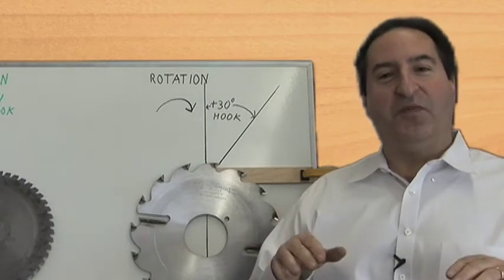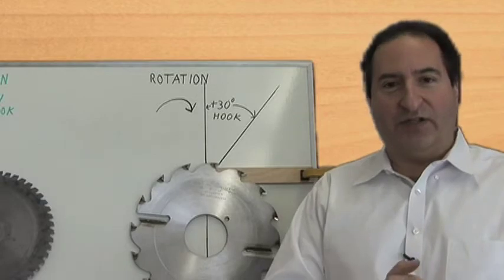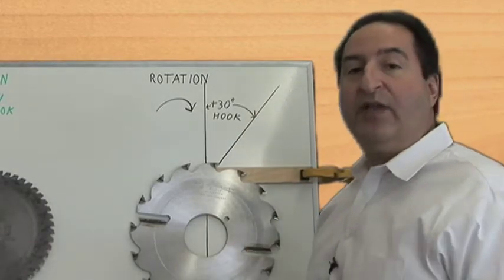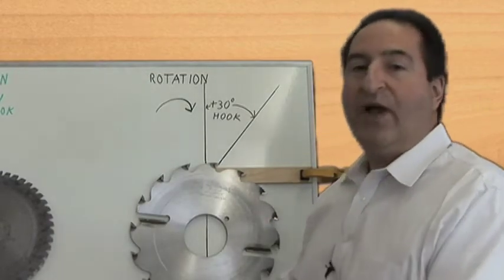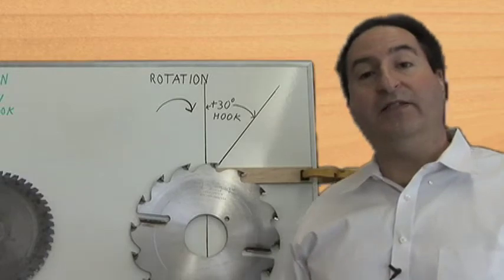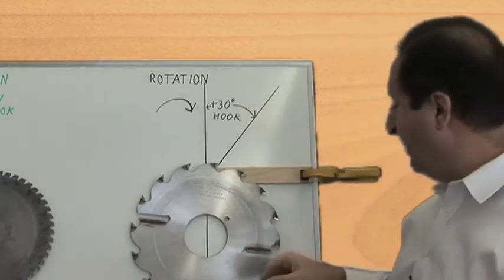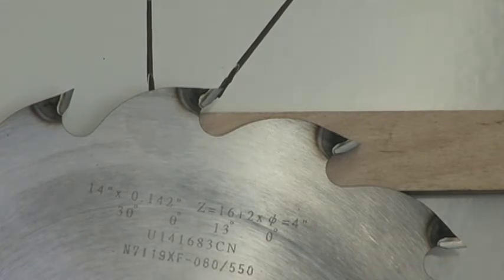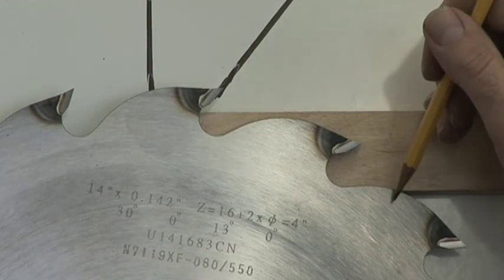03_Posative hook